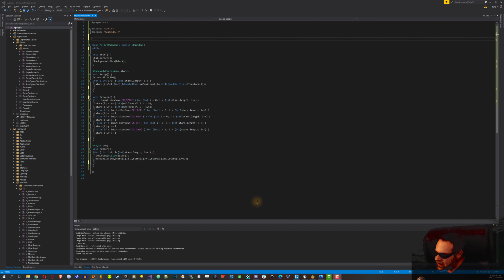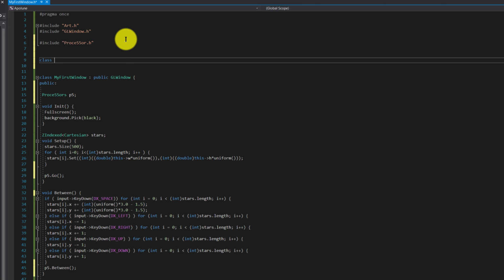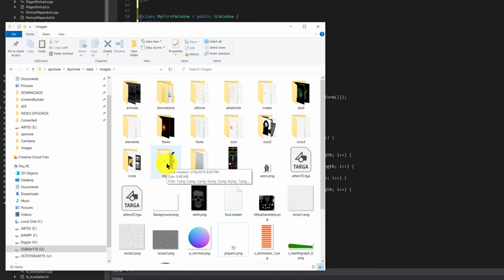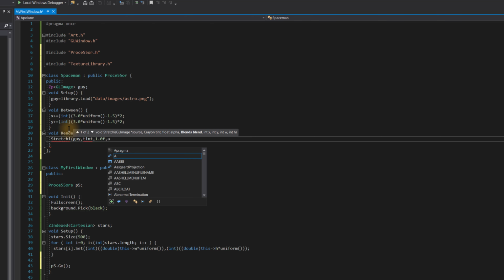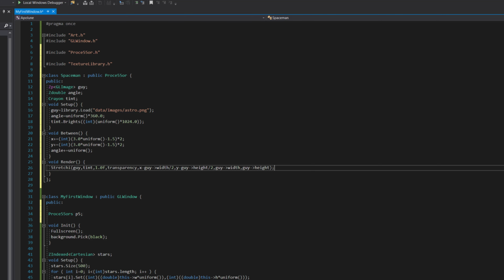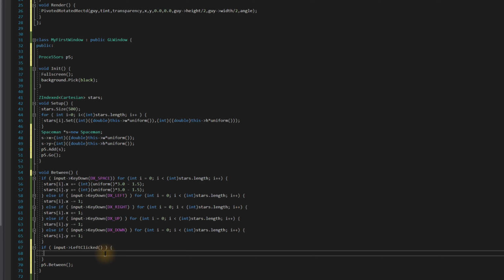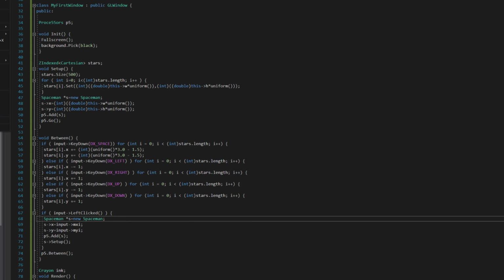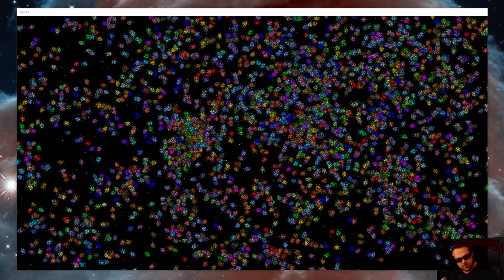LAGCF - Intro to Proce55or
This video shows an example of the Proce55or class and its related Proce55ors management class.  With Proce55or you can create animated "entities" or "actors" and display them in a GLWindow.